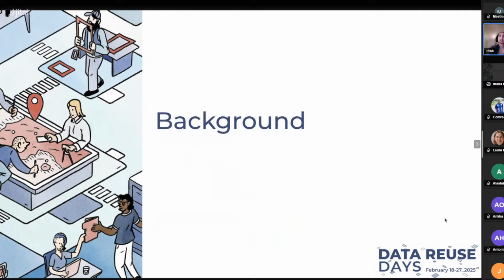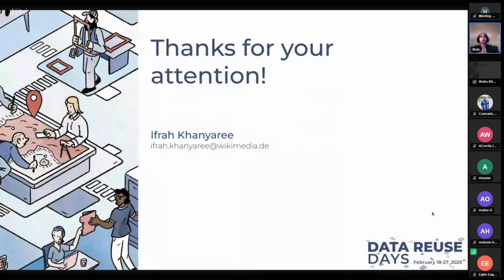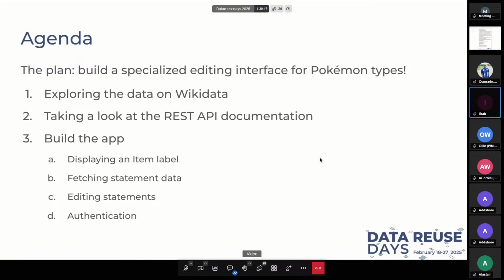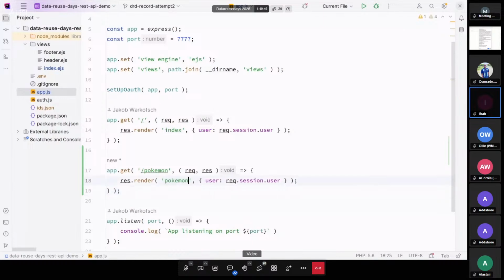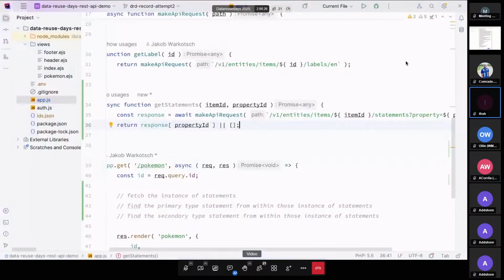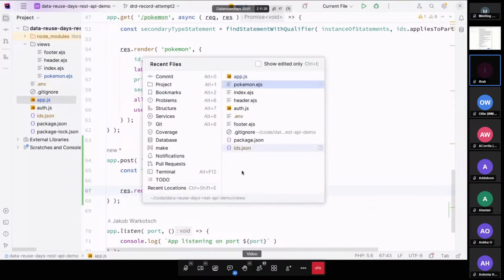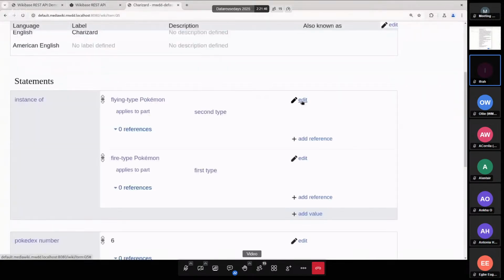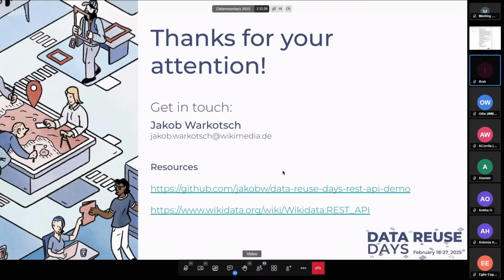Thursday, February 20th - Data Reuse Days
Session 1: Introduction to the Wikibase REST API
Session 2: Live build a simple app in REST API

You can also join the interactive Jitsi room during the sessions!